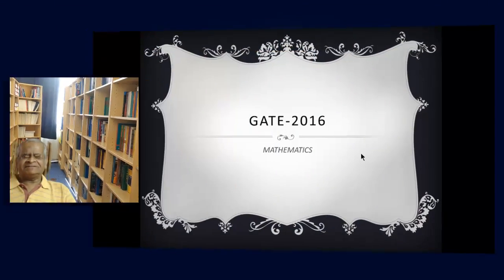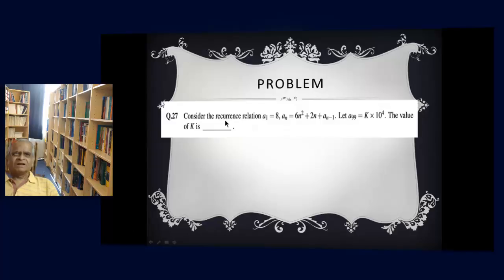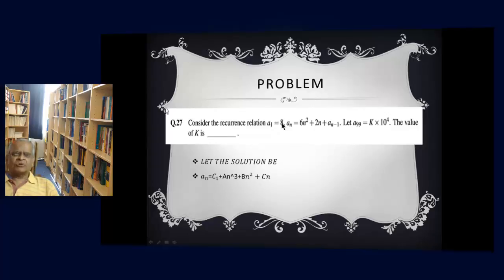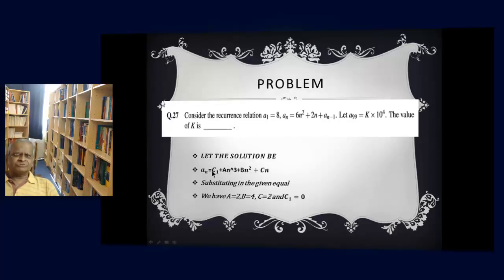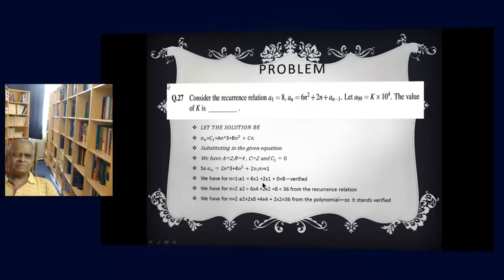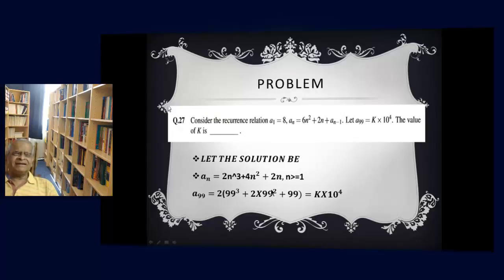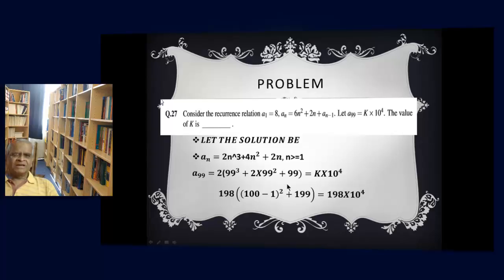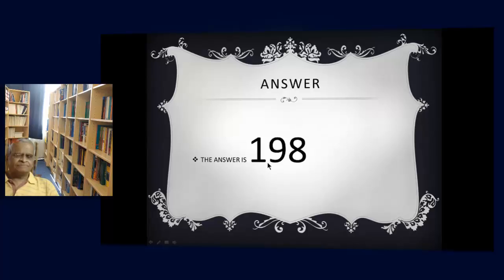gate 2016 csit paper i q27 mathematics